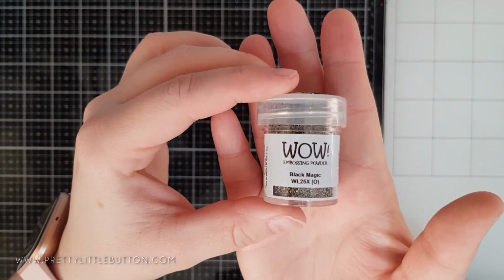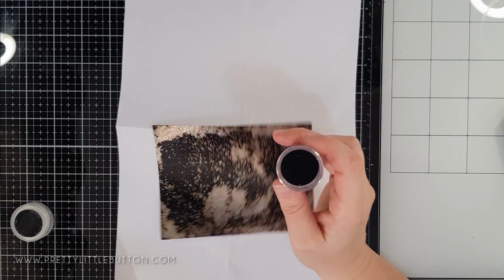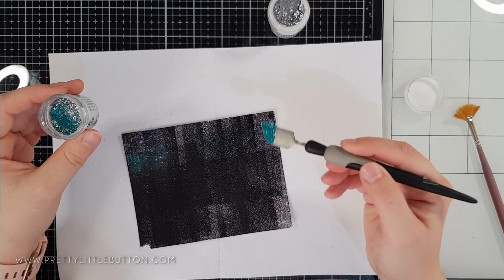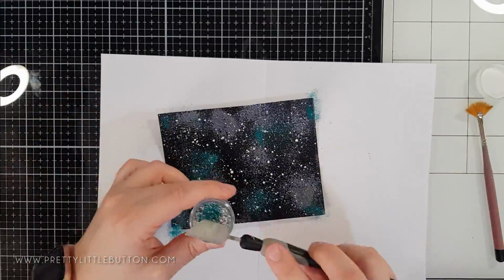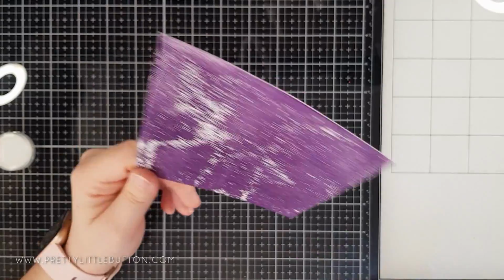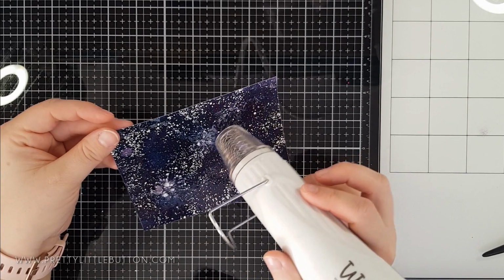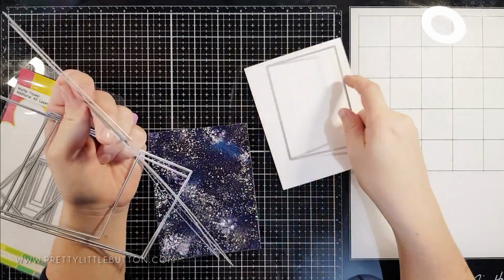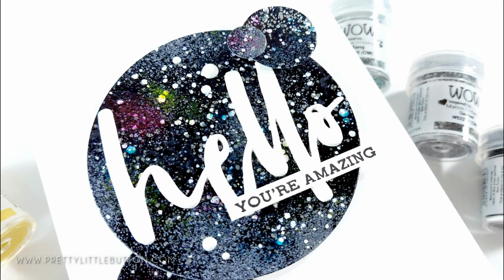EASY way to make Galaxy backgrounds! Fun techniques with heat embossing. NO painting needed!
Discover a new easy way to make galaxy backgrounds for card making with the ease of heat embossing. This fun, easy and simple technique in card making can create stunning galaxy backgrounds for your cards! Build up and layer your embossing powders to create heat embossed backgrounds that look just like galaxies!

For more information and photos, check out the blog post

Supplies
Altenew (ALT)
Scrapbook.com (SB)
Craft Stash UK/US (CS UK/US)
Hero Arts (HA)
Picket Fence Studios (PF)
Waffle Flower (WF)

Bumbleberry Papercrafts (BP)
WOW! UK/US (WOW UK/US)
The Little Paper Tree (LPT)

• Oceanic - WOW! Embossing Powder -

• Primary Lemon - WOW! Embossing Powder -

• Primary Ebony - WOW! -

• Black Magic Colour Blend Embossing Powder - WOW! -

• Bang Embossing Powder - WOW! -

• Galaxy Glow Embossing powder - WOW! -

• Primary Fuchsia Fusion Embossing powder  - WOW! -

• Riveria Trio Embossing powder  - WOW! -

• Kerstin's Magic Embossing powder  - WOW! -

• Tschenny's Sky Embossing powder  - WOW! -

• Premium White Cardstock:  8.5" x 11 - Catherine Pooler Designs -